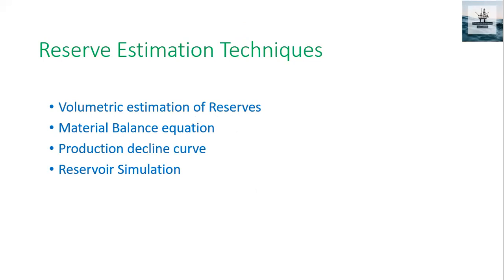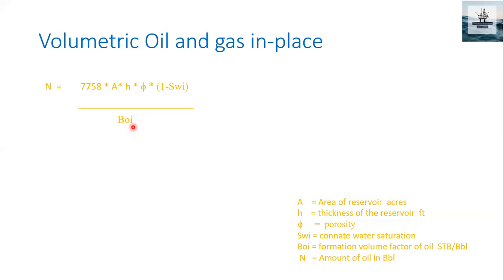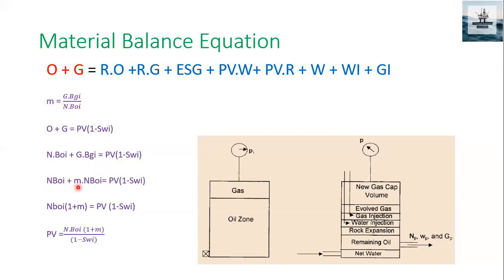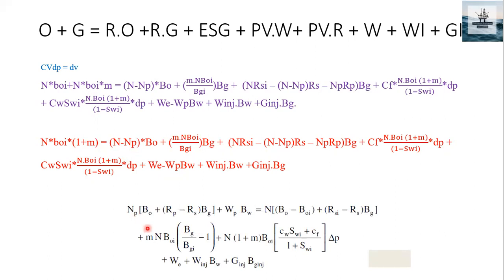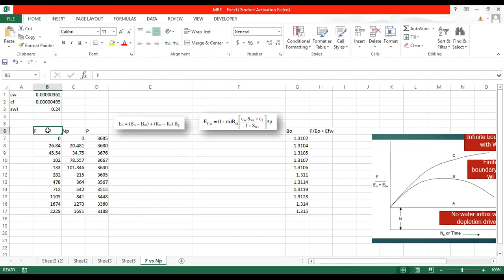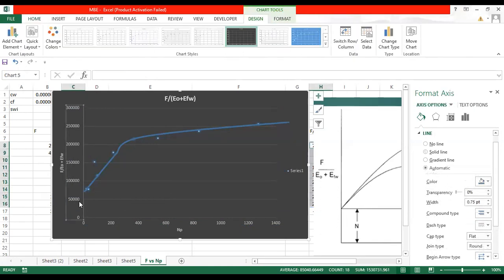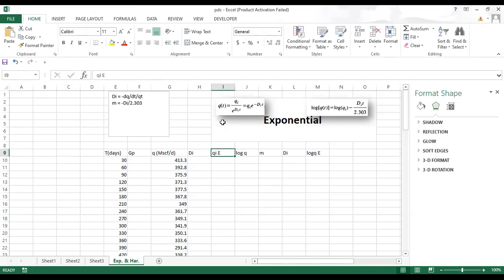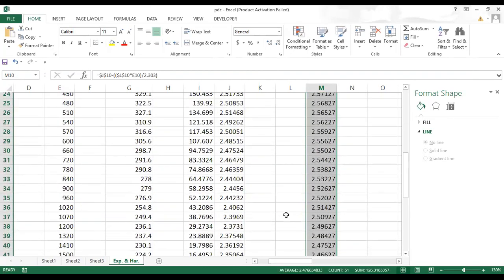Reservoir Engineering Using Excel 1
Join Our Upcoming 30+ Hours of Virtual Training On Reservoir Engineering Using Excel.

At the end of the training course, you will learn

How To:
•     Determine physical and critical properties of reservoir rock and fluids.
•     Calculate hydrocarbons in place using Reserve estimation techniques.
•     Determine the parameters that impact well/reservoir performance over time.
•     Analyze well tests using standard well-testing principles and techniques.
•     Characterize aquifers.
•     Determine reservoir drive mechanisms for both oil and gas reservoirs.
•     Forecast production decline.

Best Regards
- Team PEA!